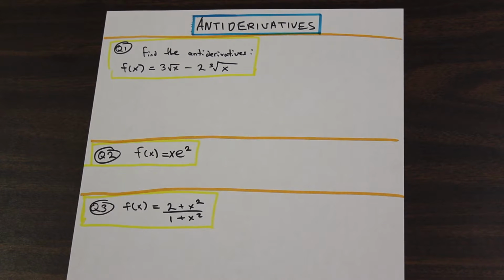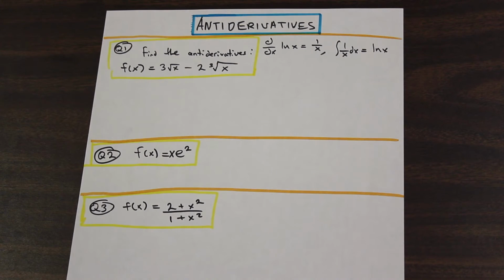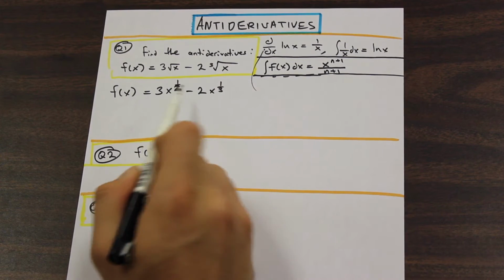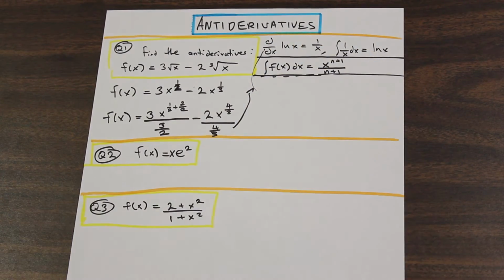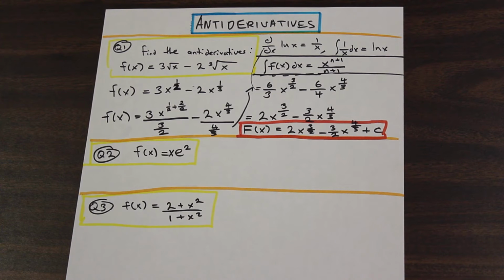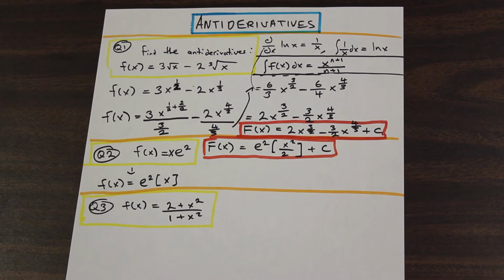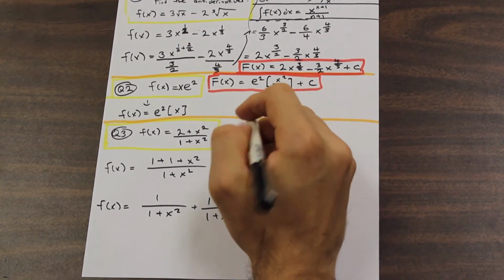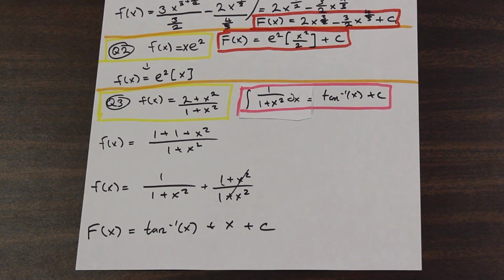Solving Antiderivatives Using The Power Rule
TimeStamp !

1:51 - Que 1 Starts ** Solution for Que 1 - 5:27
5:53 - Que 2 Starts ** Solution for Que 2 - 7:14
7:27 - Que 3 Starts ** Solution for Que 3 - 10:20